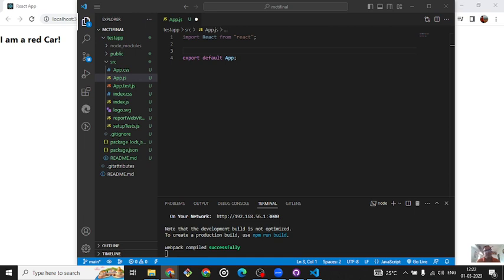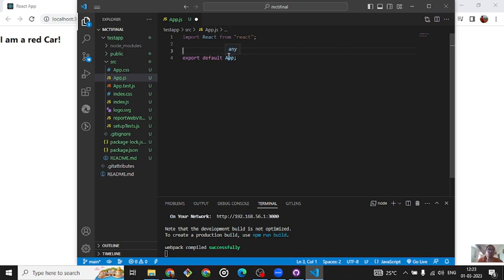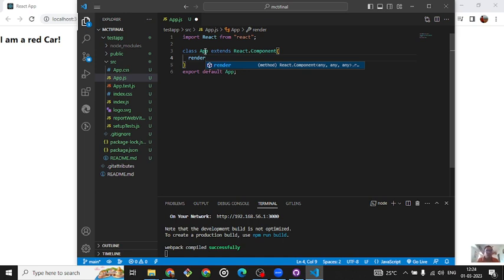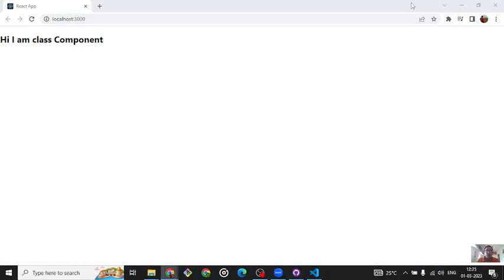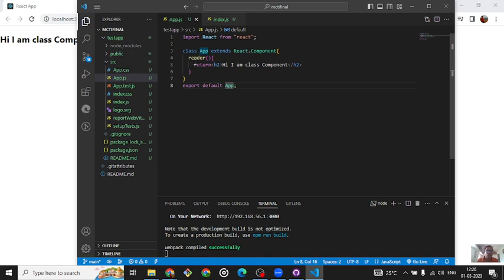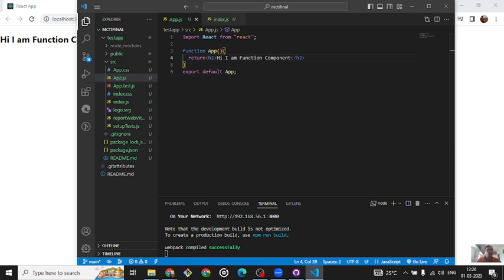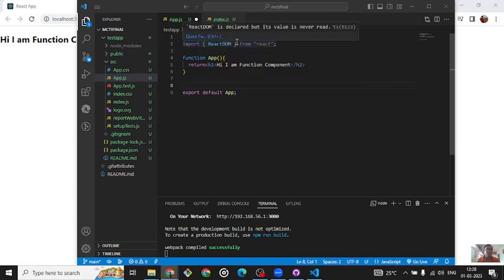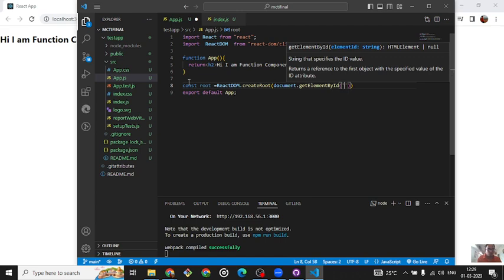component in React